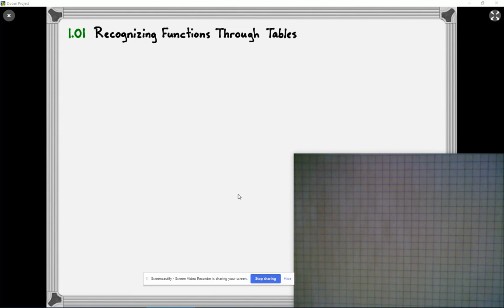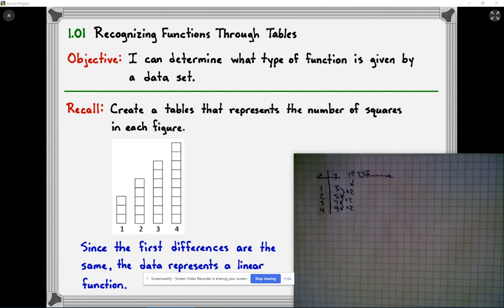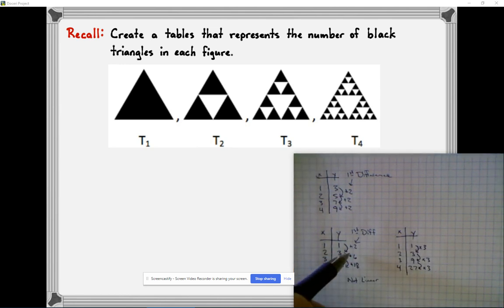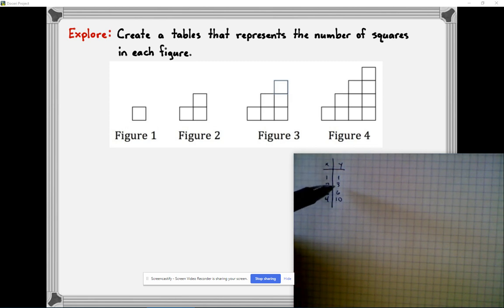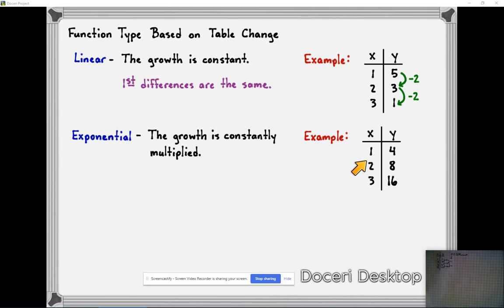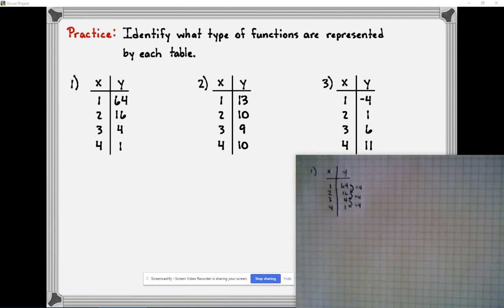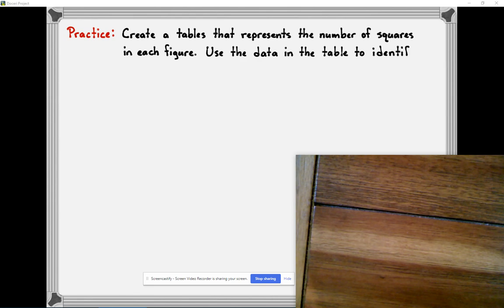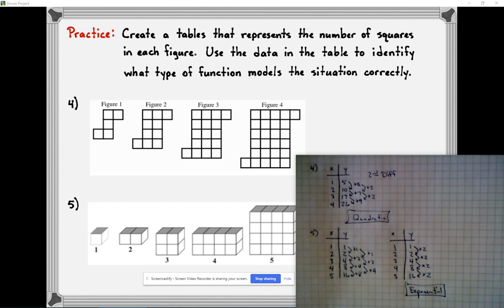1.01 Recognizing Functions Through Tables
In this lesson we discover a new relationship, the quadratic.